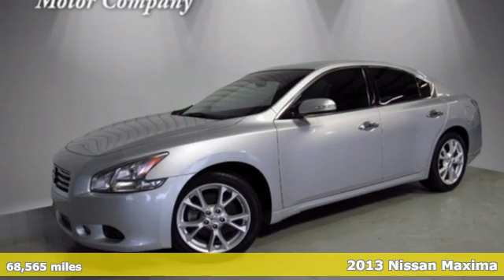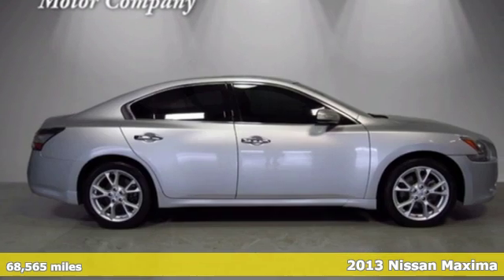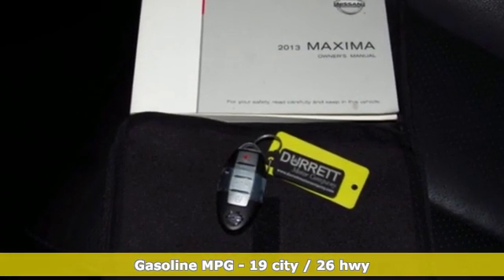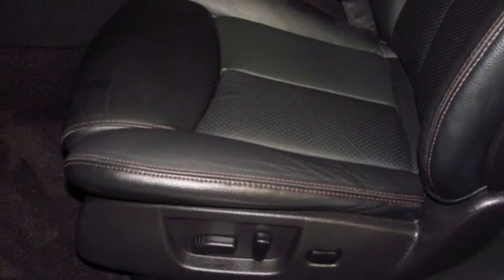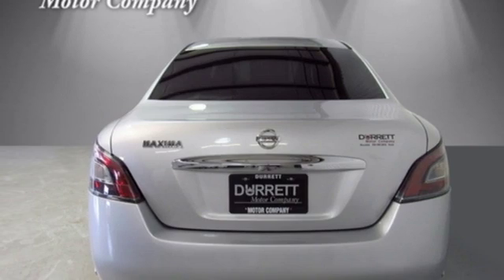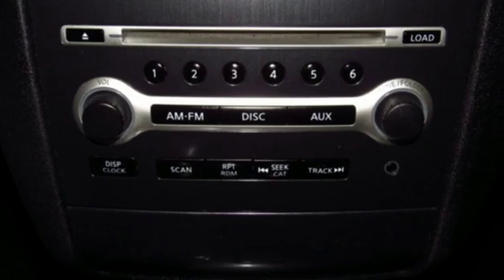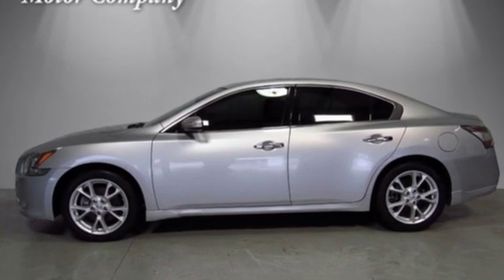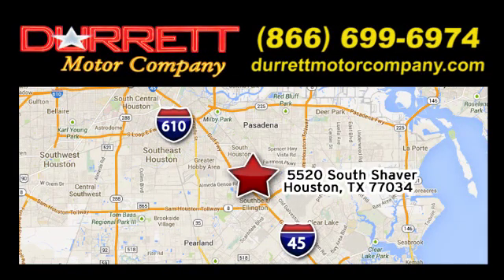2013 Nissan Maxima Houston TX Pasadena, TX #22877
Year: 2013
Make: Nissan
Model: Maxima
Trim: 4 Door Car
Engine: 3.5L DOHC 24-valve SMPI V6
Transmission: Automatic
Color: Brilliant Silver Metallic
Interior: Charcoal
Mileage: 68565
Stock #: 22877
VIN: 1N4AA5AP8DC808925
2013 NISSAN MAXIMA SV 3.5. POWER SUNROOF, LEATHER, KEYLESS START, FACTORY SOUND SYSTEM WITH CD PLAYER AND SATELLITE RADIO, CRUISE CONTROL, TILT WHEEL, SECURITY SYSTEM, KEY LESS ENTRY, ONSTAR, BLUETOOTH, FACTORY ALLOY RIMS, POWER WINDOWS, MIRRORS, LOCKS AND DUAL POWER SEATS, NO ACCIDENTS, 16 SERVICE RECORDS AND IT COMES WITH A PERFECT CARFAX. BRILLIANT SILVER METALLIC OVER CHARCOAL LEATHER INTERIOR. WE ALSO HAVE ALL TYPES OF GREAT FINANCING AVAILABLE, WITH VERY COMPETITIVE RATES.

Address:
5520 South Shaver